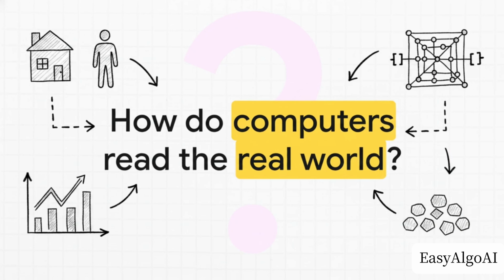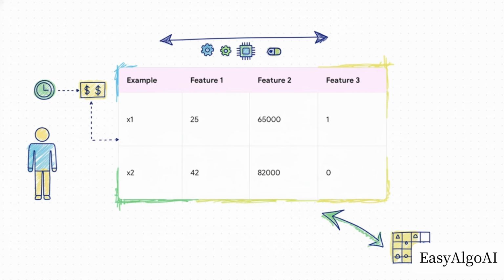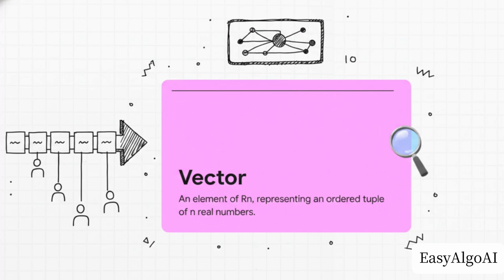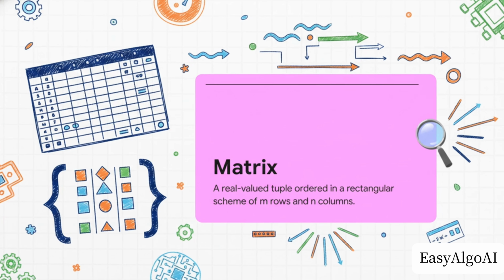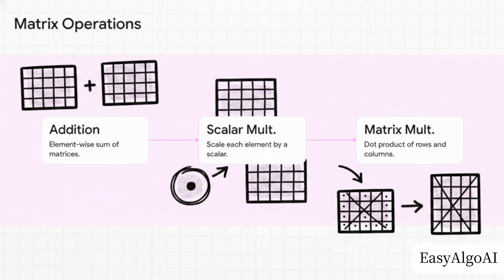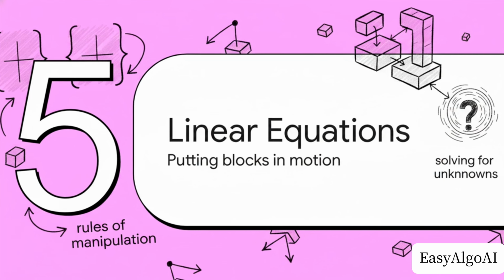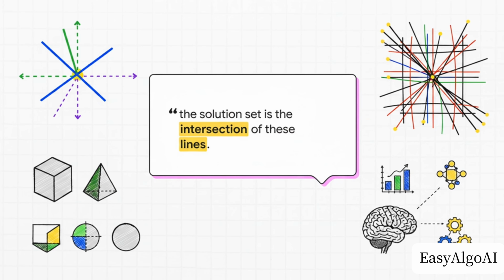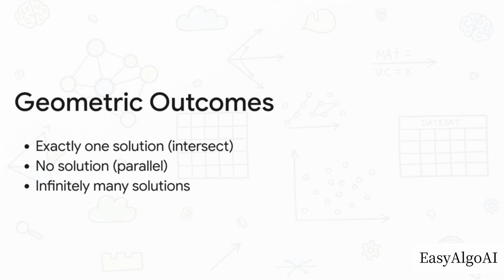Linear Algebra for Machine Learning Explained | EasyAlgoAI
Linear Algebra is one of the most important mathematical foundations of Machine Learning. In this video, we break down the core concepts of Linear Algebra in ML in a simple and intuitive way so you can understand how mathematics powers machine learning algorithms.

🎯 In this video, you’ll learn:

Why Linear Algebra is important in Machine Learning
Scalars, Vectors & Matrices
Matrix Operations explained simply
Dot Product intuition
Matrix Multiplication in ML
Eigenvalues & Eigenvectors (high-level intuition)
Real-world ML applications of Linear Algebra

These concepts are used in algorithms like Linear Regression, Neural Networks, PCA, Recommendation Systems, and Deep Learning. Mastering them will help you build strong ML fundamentals and improve your problem-solving skills.